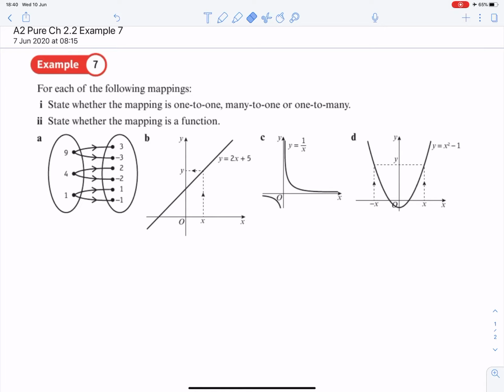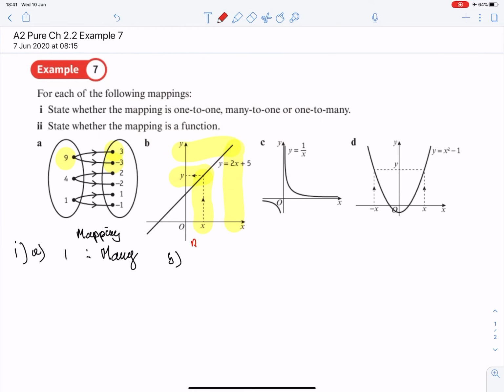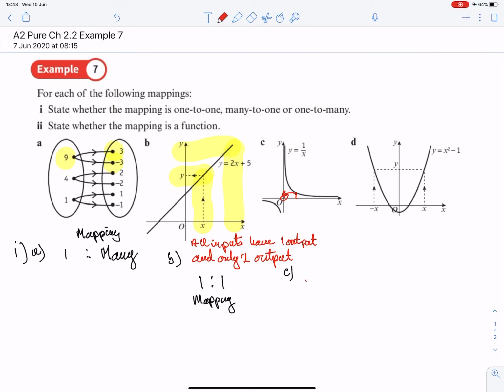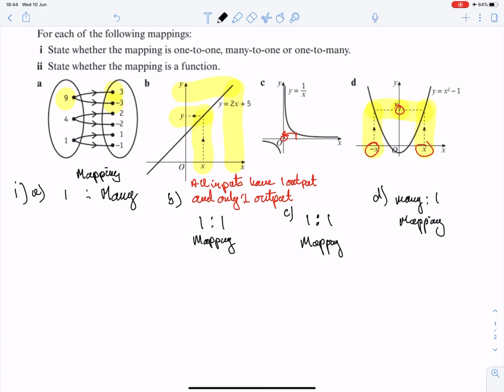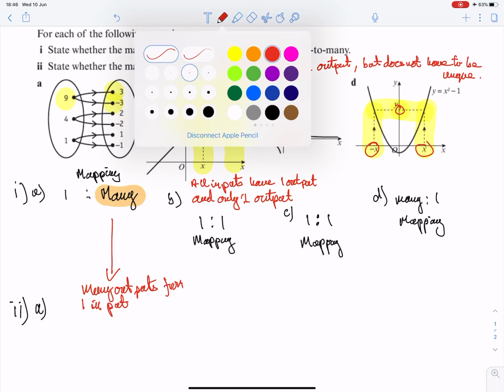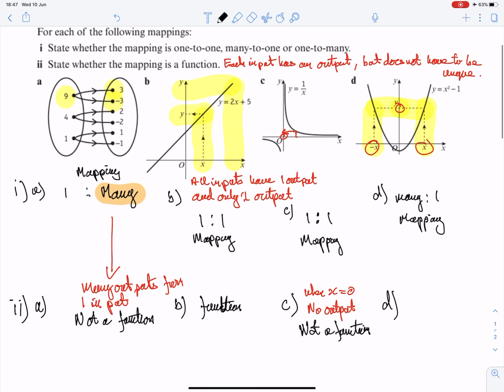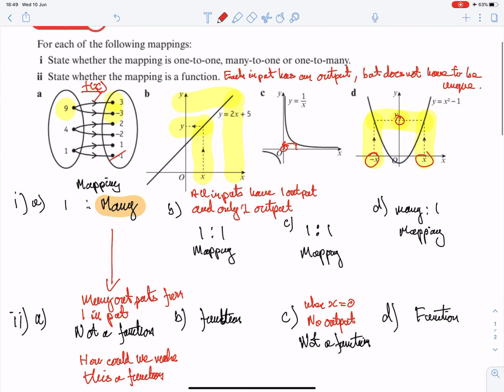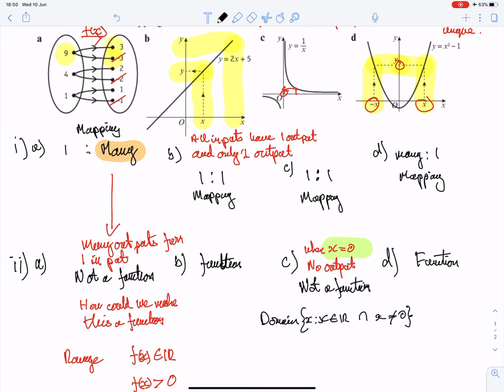A2 Pure Ch 2.2 Example 7